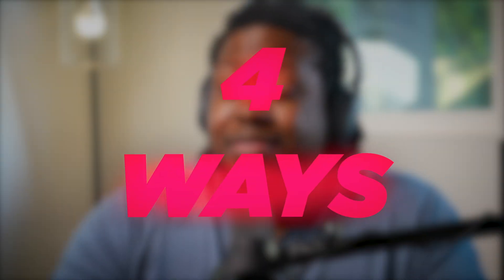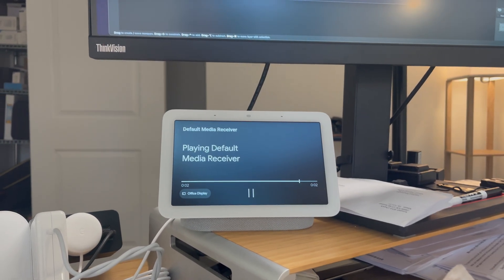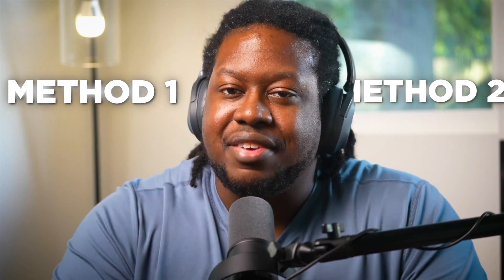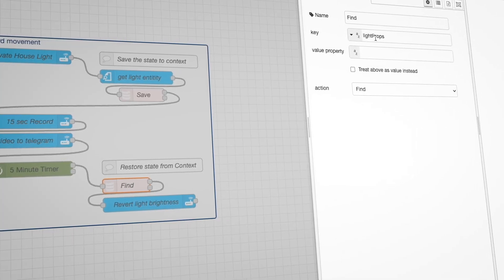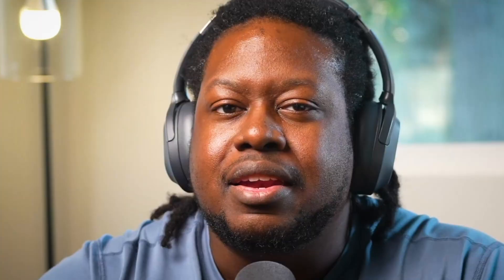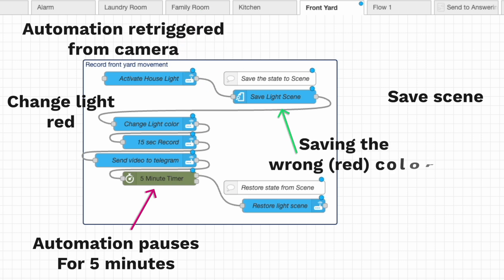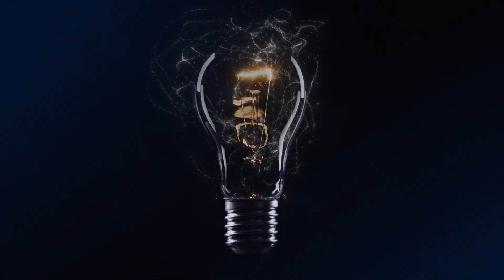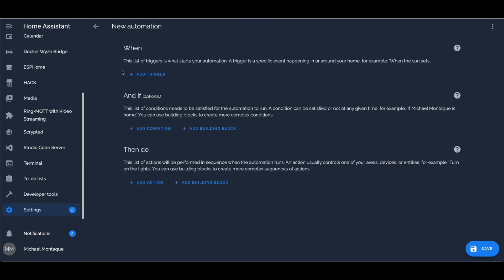Try this hidden smart-automation trick